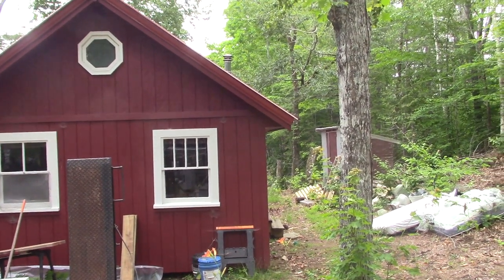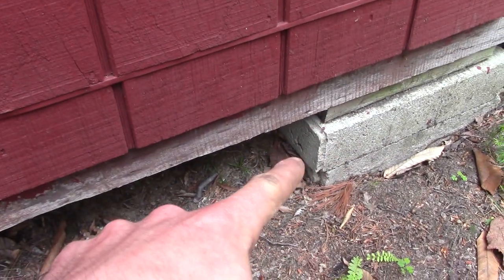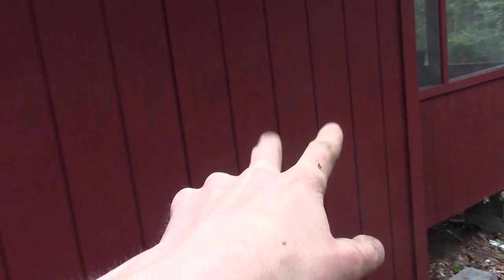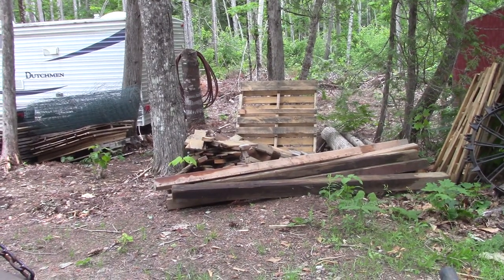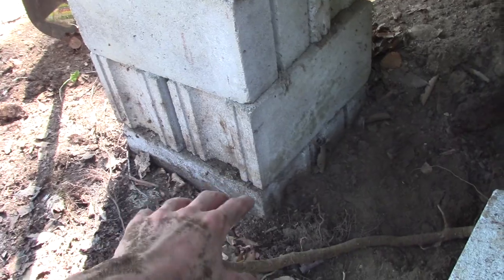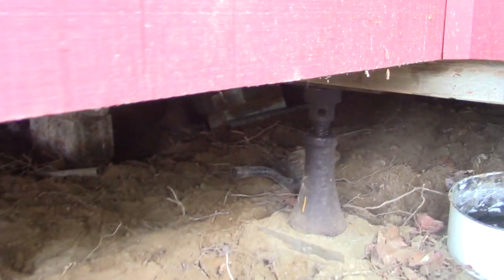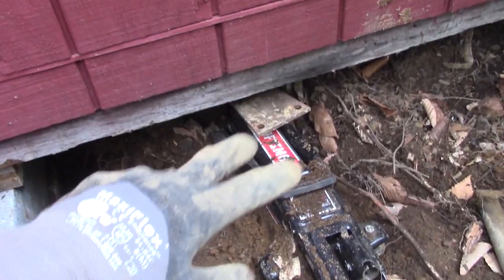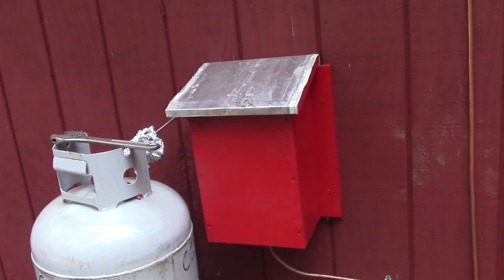Jacking And Leveling A Cabin - Off Grid Cabin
Here we learn as we go, jacking and leveling our off grid cabin. With screw jacks, levels, shovels, sweat, and lots of grunting, it can be done!

themadmaillerATgmailDOTcom